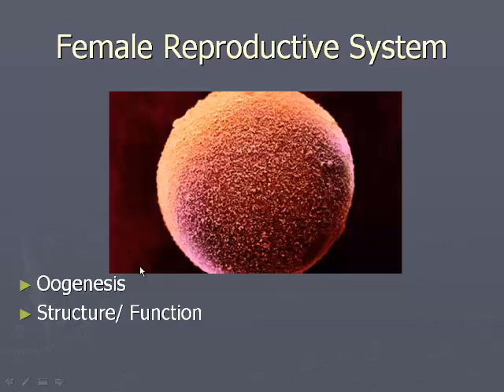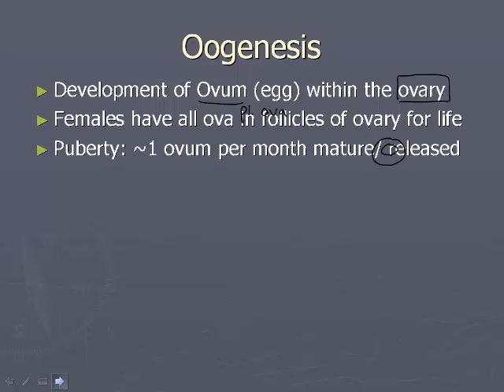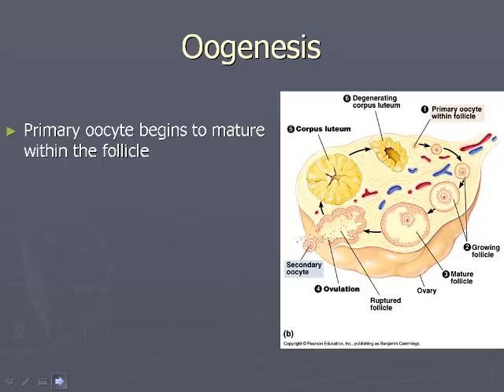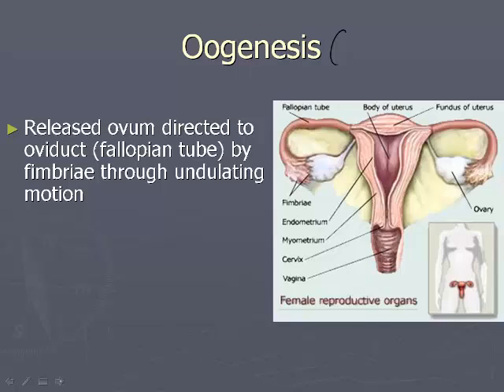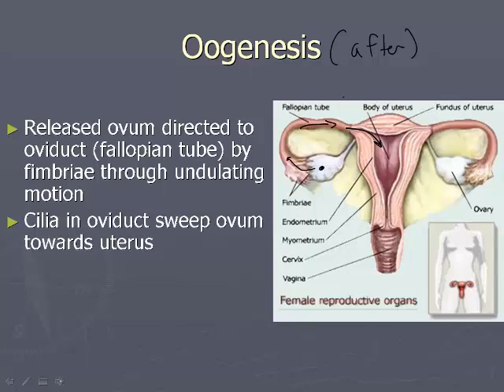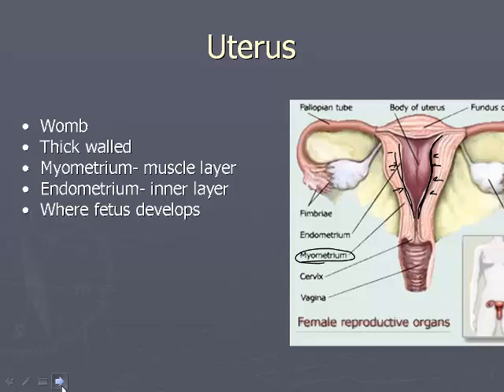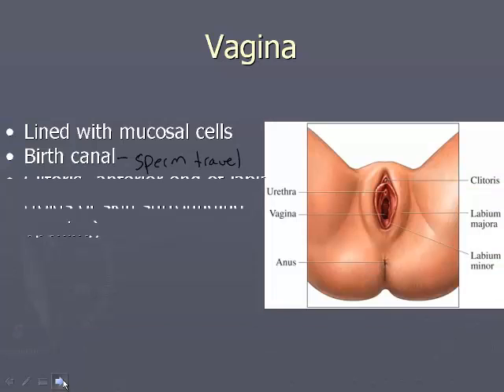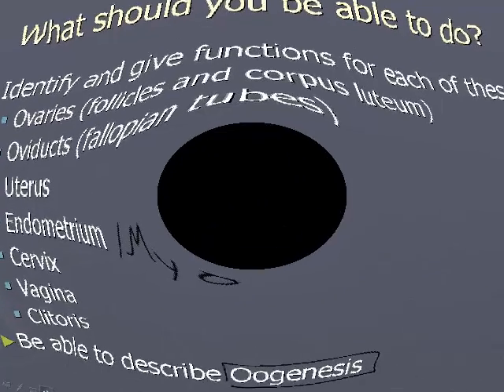Reproduction_part_2_femlale